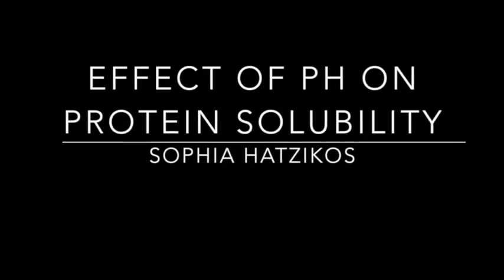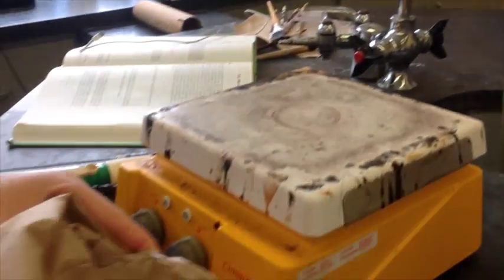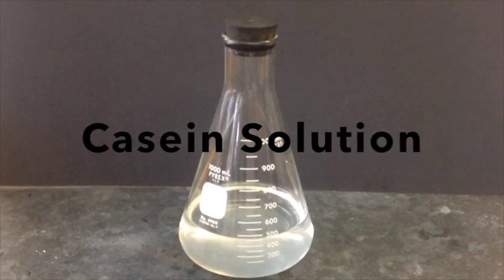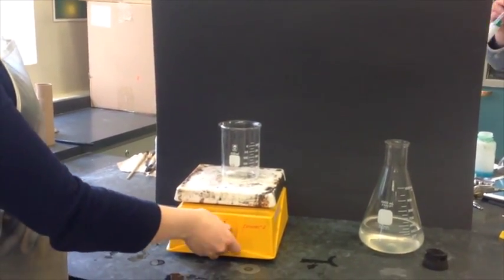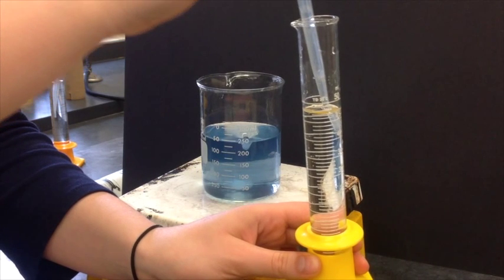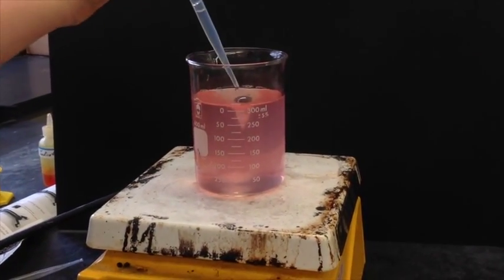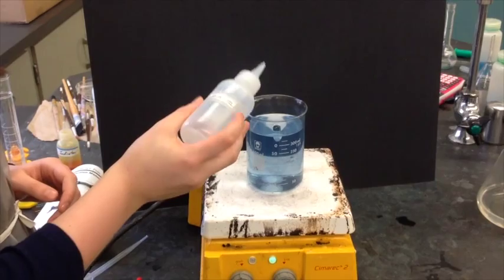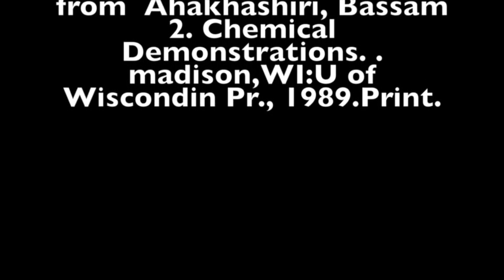The Effect of Ph on protein solubility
This video is made by Sophia Hatzikos for Ap Chem final at St Mary's Academy